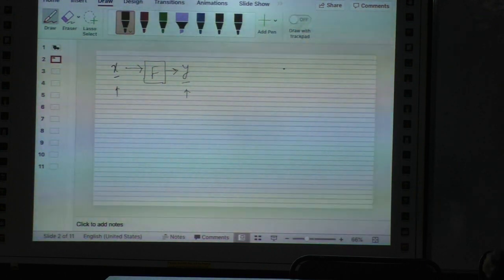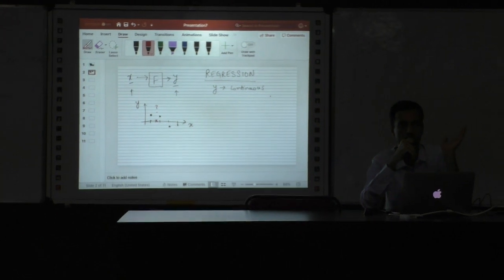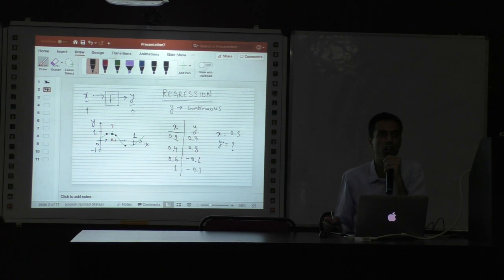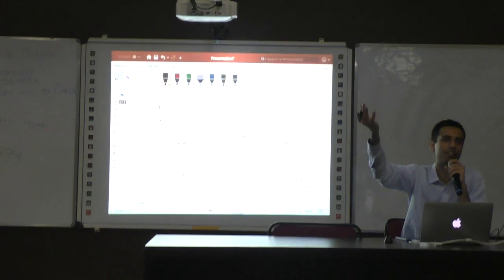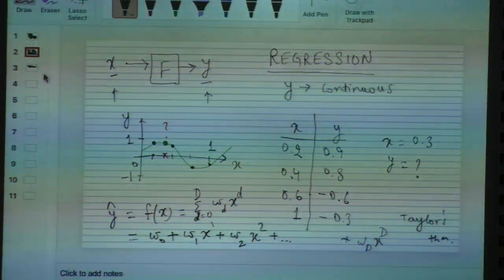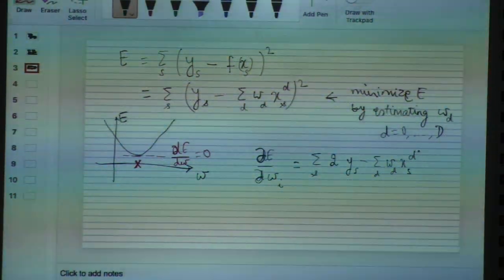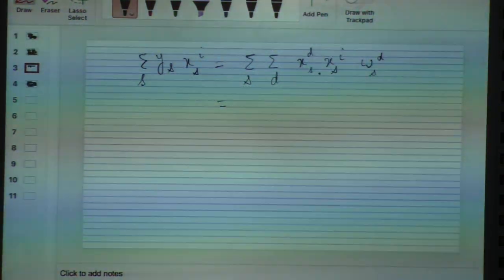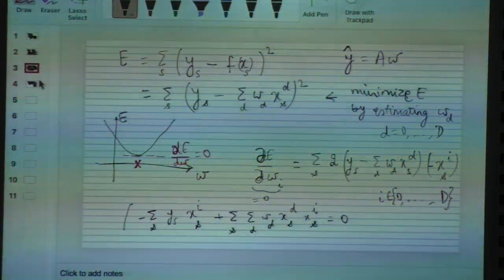15th June Sesson Part3